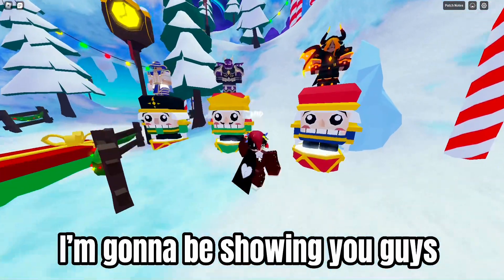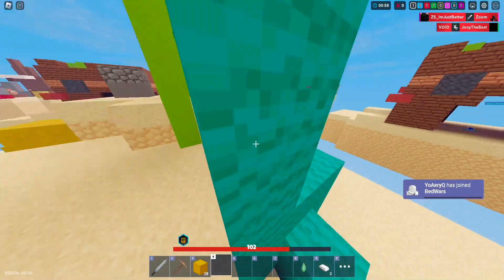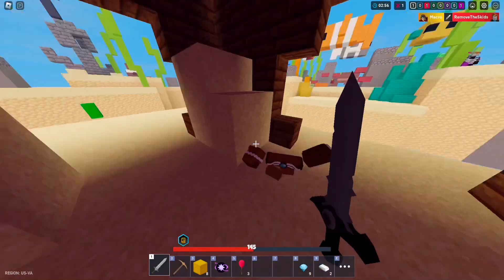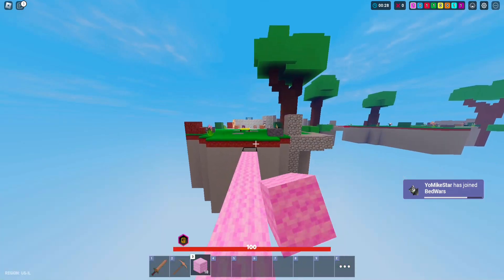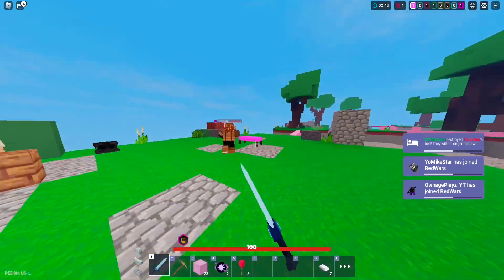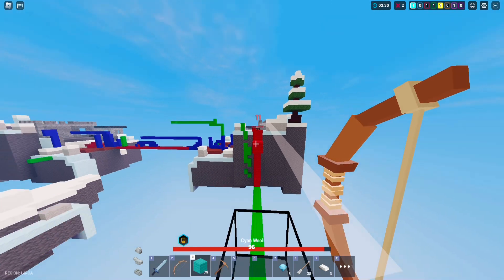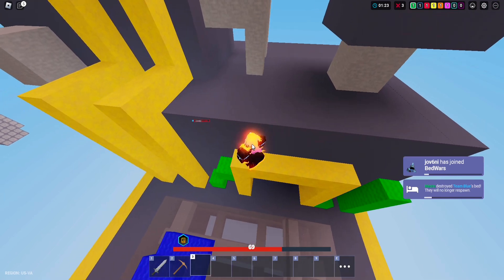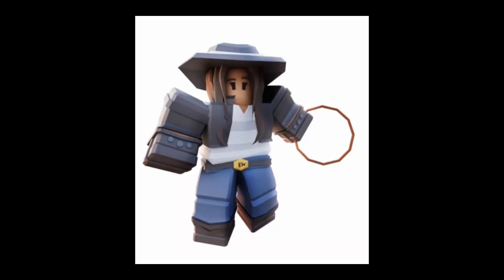The Top 3 BEST KITS in Season 6… (Roblox Bedwars)